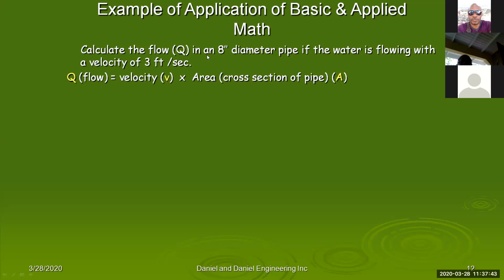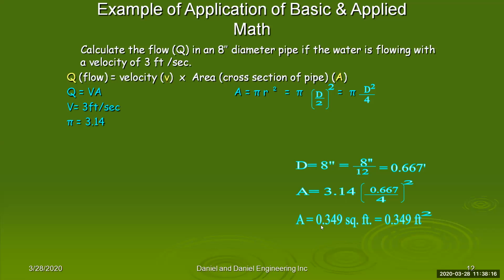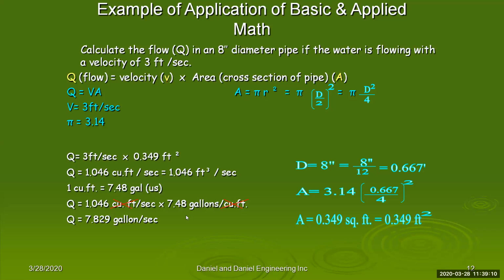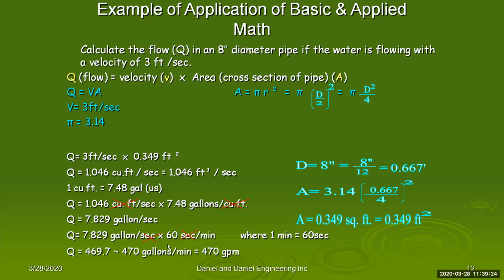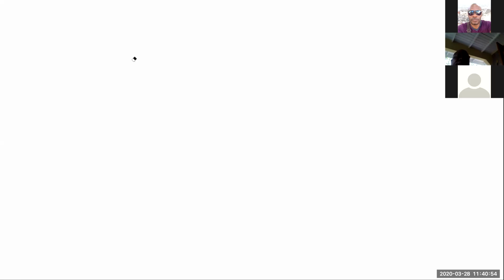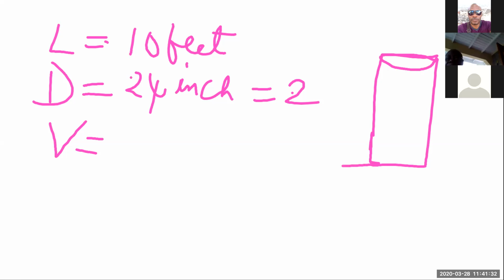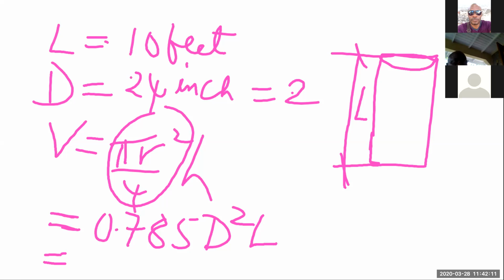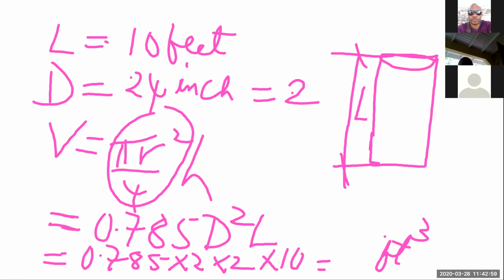March 28, 2020 WSDC Class: Water System Design Cont'd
This video contains water system mathematics tutorials